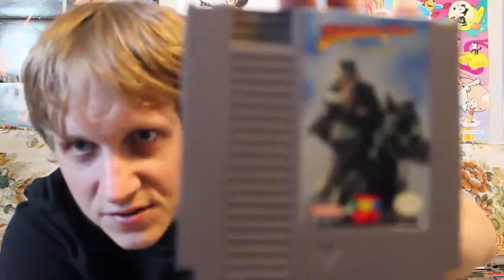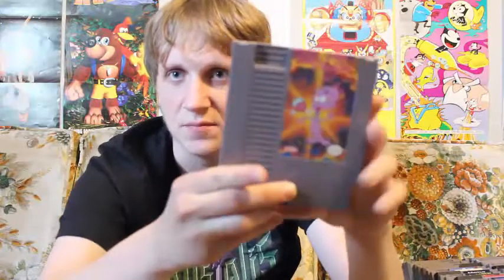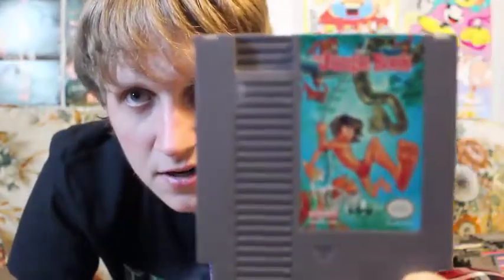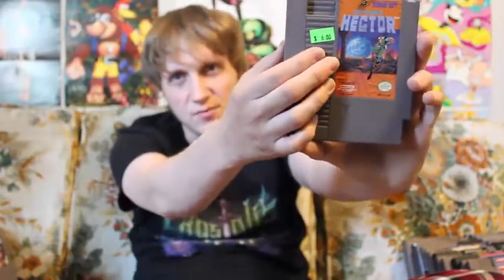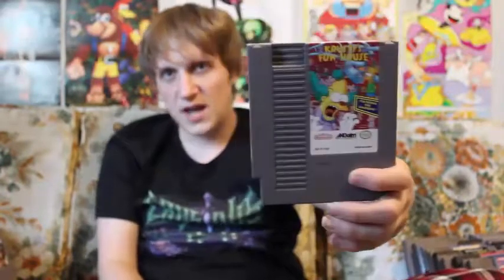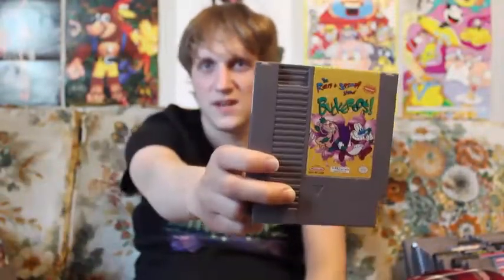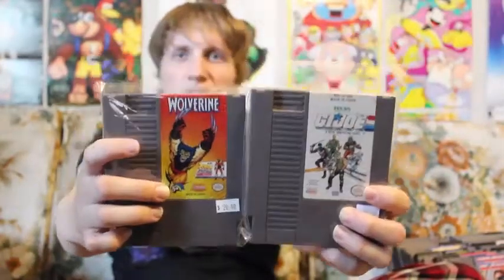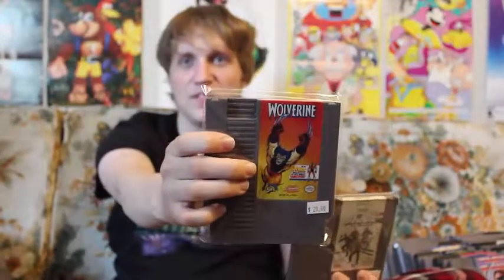JZNES Midwest Classic Gaming Expo 2017 NES Pickups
All my pickups for MWCGE 2017!